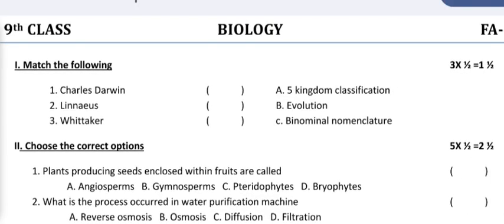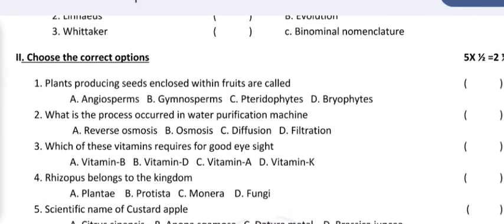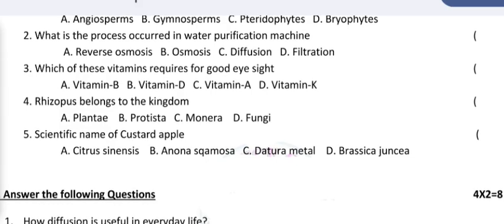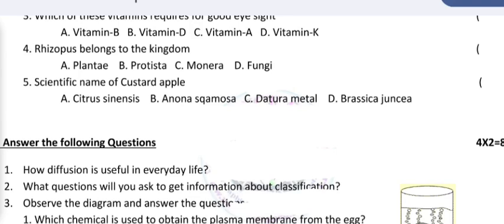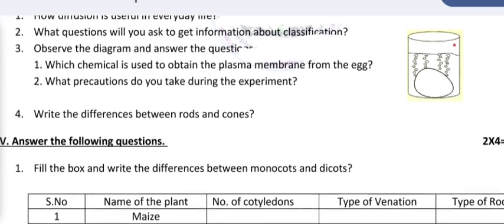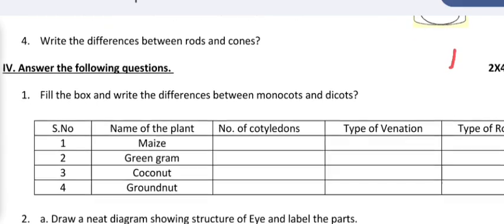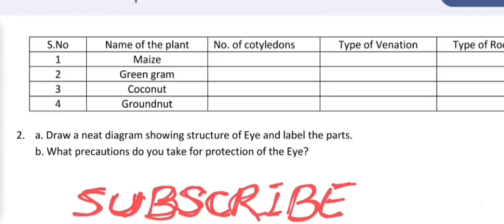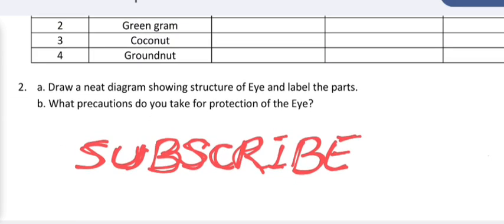9th class fa2 biology question paper | 9th class biology question paper 2025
9th class fa2 biology question paper | 9th class biology question paper 2025 |
9th class fa2 biology question paper 2025.
9th class fa 2 question paper science.
9th class fa2 question paper physical science.
9th class fa2 question paper English.
9th class fa2 question paper mathematics.
9th class fa2 question papers all subjects 2025.